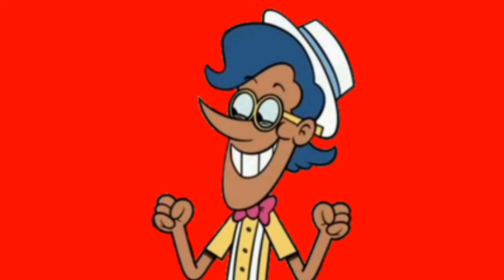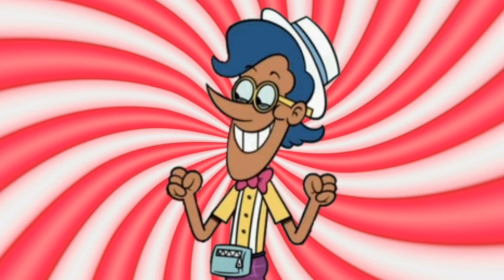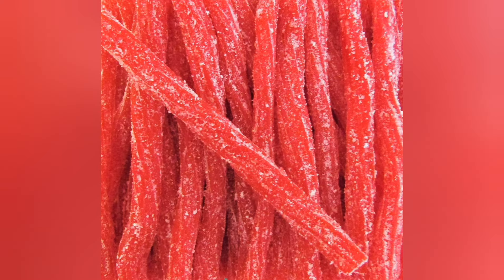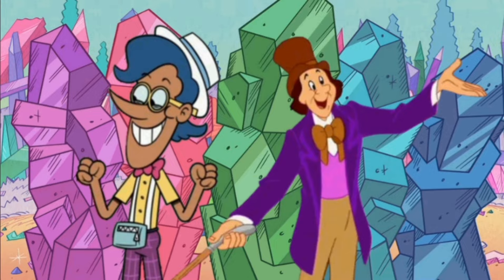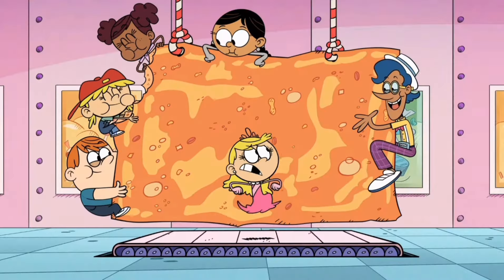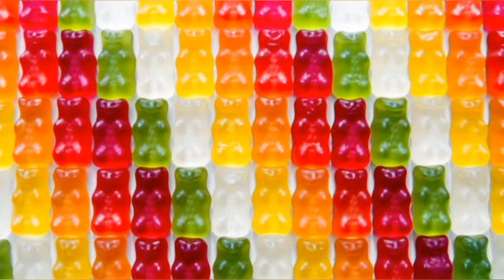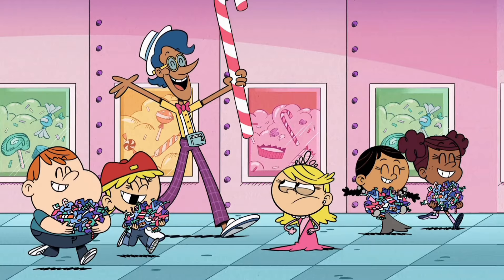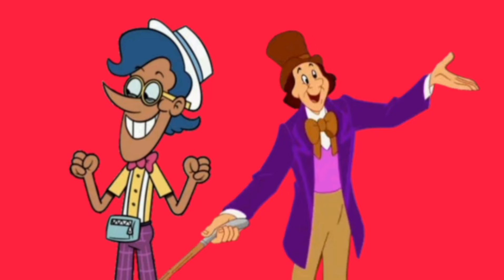Welcome To My Factory (V2) (MVS/Music Video Slideshow 326)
New mvs i made.

Jack Sweet is back with his sweet catchy song and this time with Willy Wonka.

Tom & Jerry: Willy Wonka And The Chocolate Factory (c) Turner Entertainment & Warner Bros.

No money was intended to be made off this video.